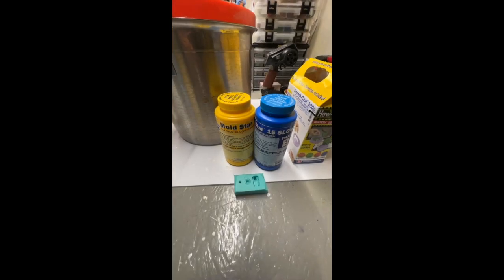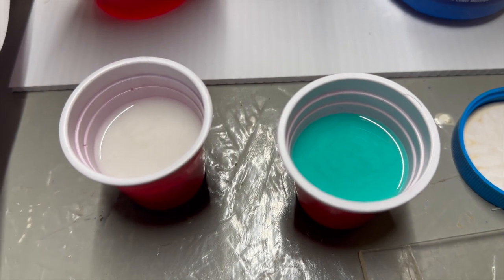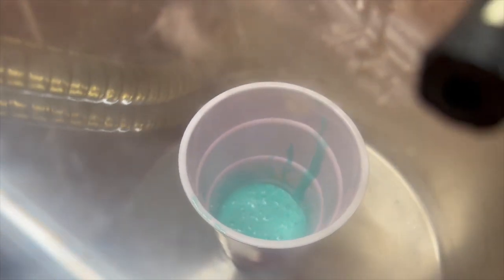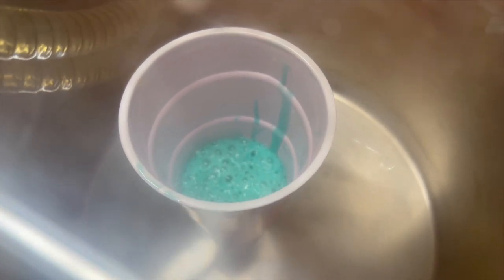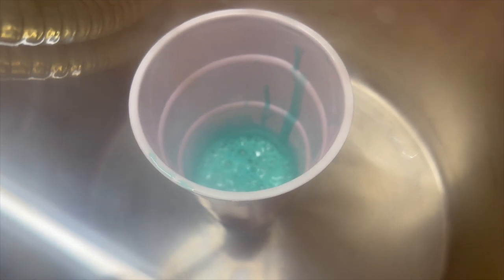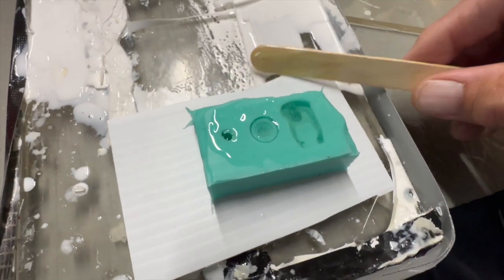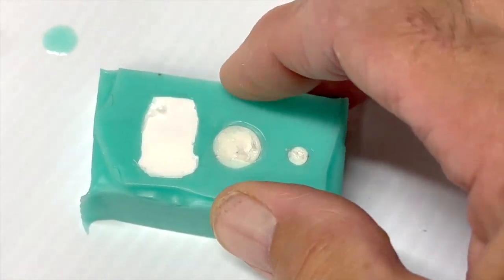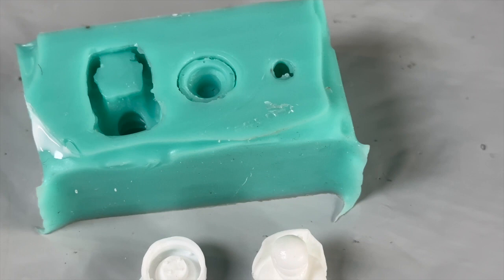Smooth On Mold Star 15 Platinum Cure Silicone Test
Just testing the Smooth-On Platinum Cure silicone.